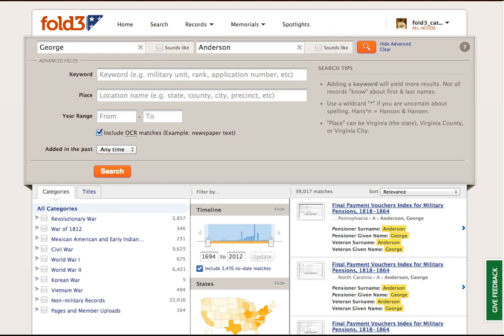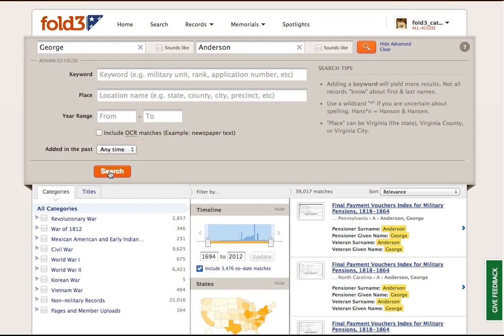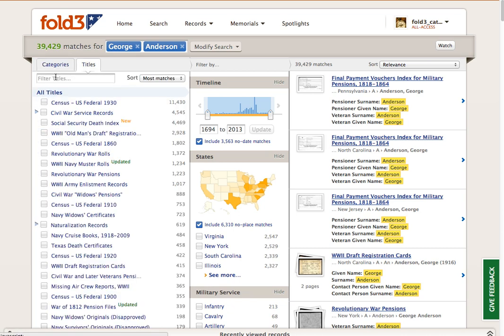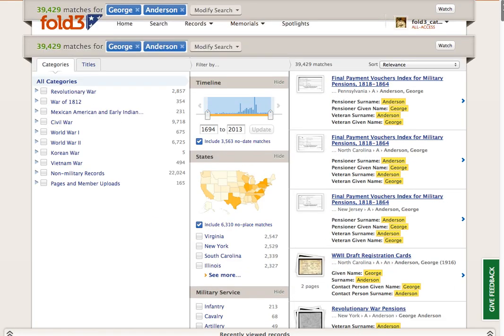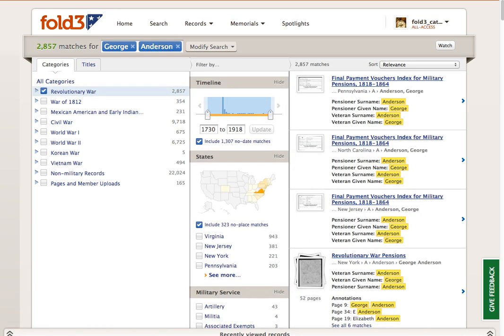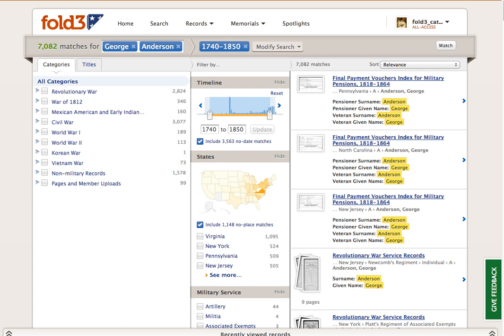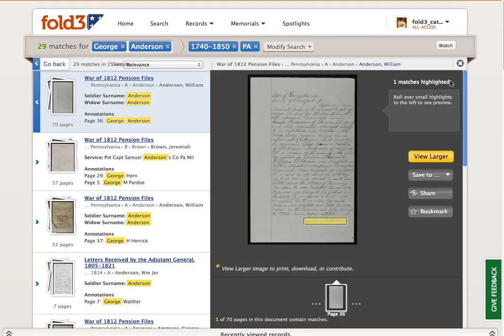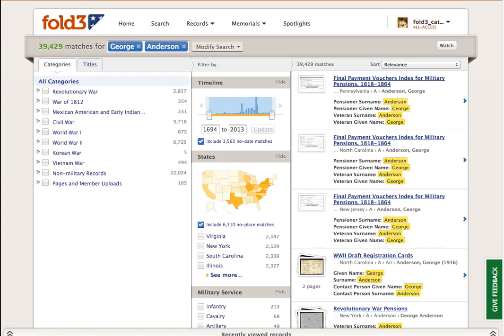Searching on Fold3